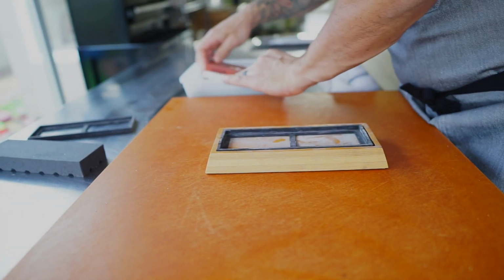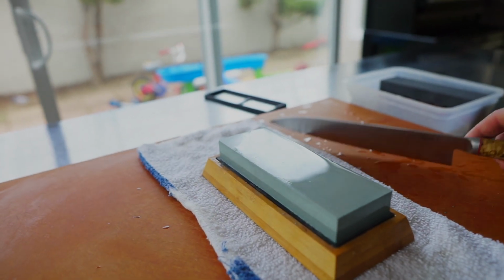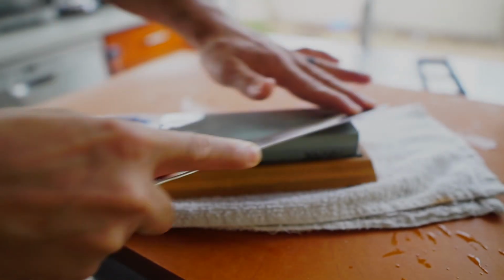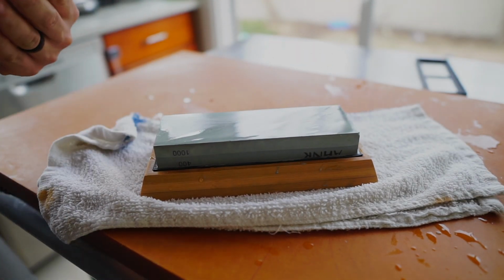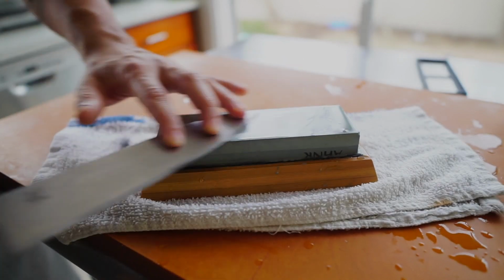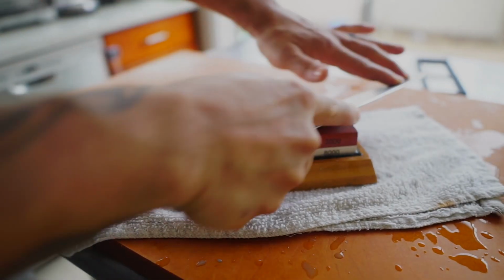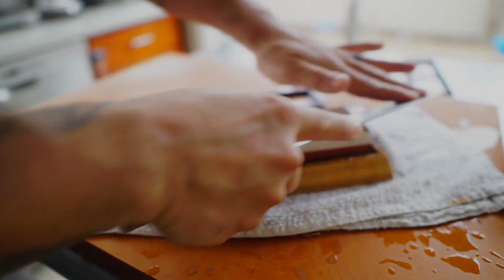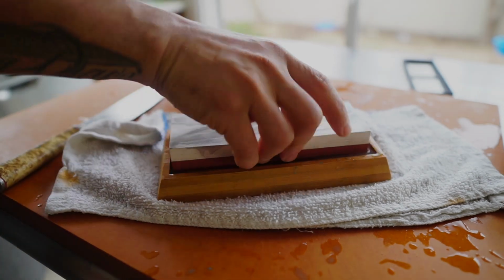HOW TO SHARPEN ON A WHETSTONE FOR BEGINNERS, KEEP IT SIMPLE!! YOU NEED TO PRACTICE!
Hey all! listen this is just a quick simple guide on how I like to sharpen my knife. Depending on how frequently I use, I generally touch up once a week, for high volume days I will touch up before using again. I am by no means a professionally  trained knife sharpener but I am a chef that has kept a sharp knife throughout my whole career and would love to share that info with you.